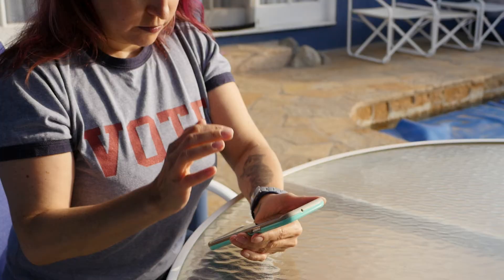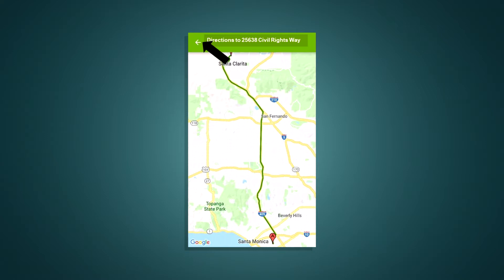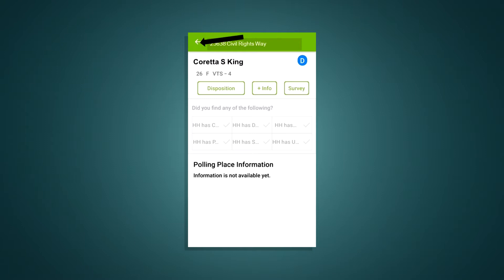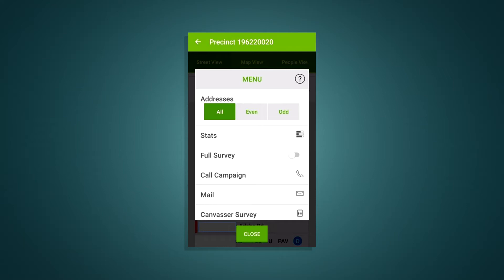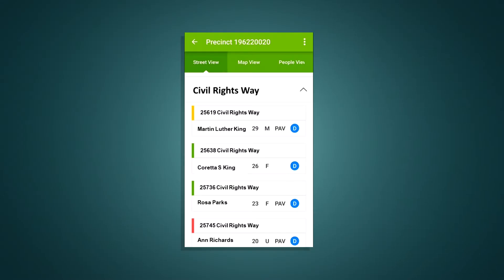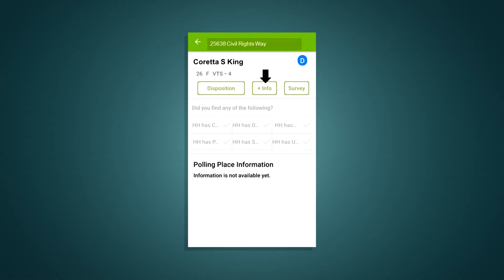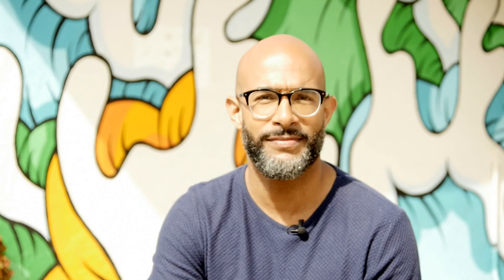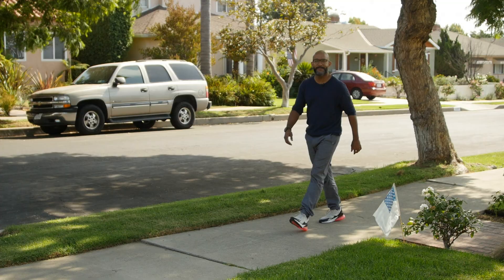PDI Mobile Connect Training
How to use the PDI app on your smartphone to canvass in California!

Special thanks to Carol King, Michael Rose, David Katzner, and their group of "seasoned" media professionals for creating this video for the thousands of California volunteers who are working hard to flip the House!